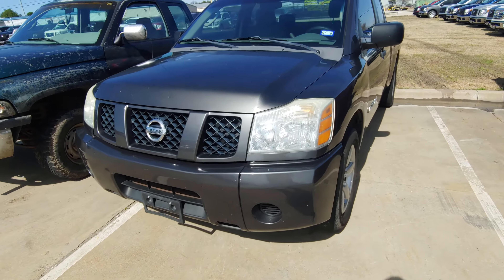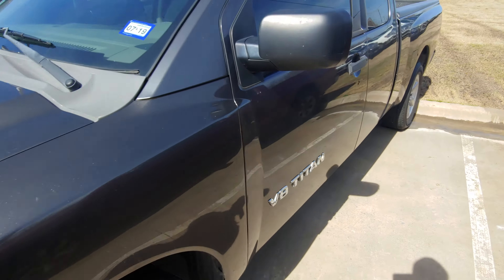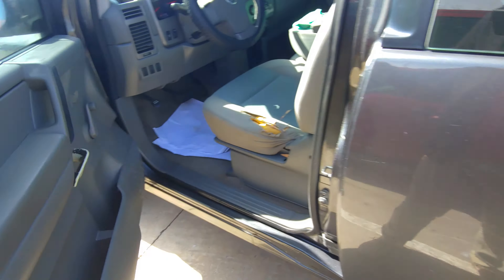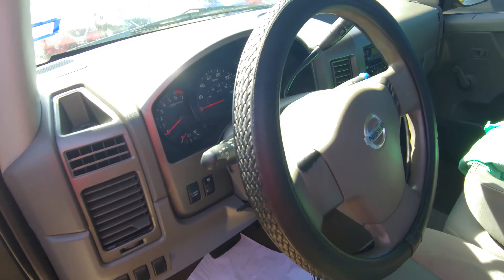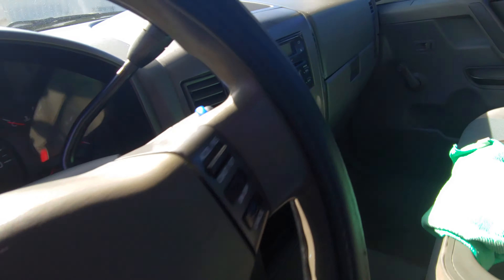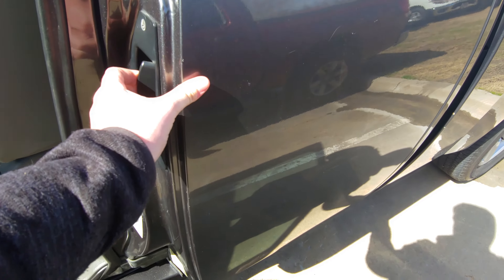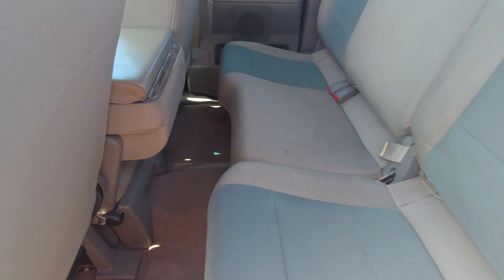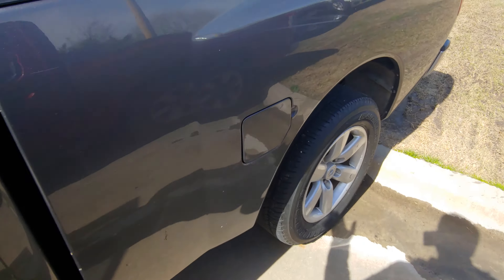2007 Nissan Titan